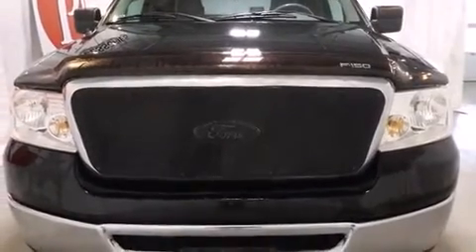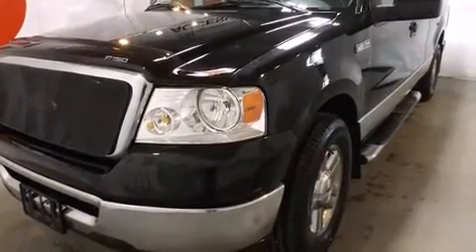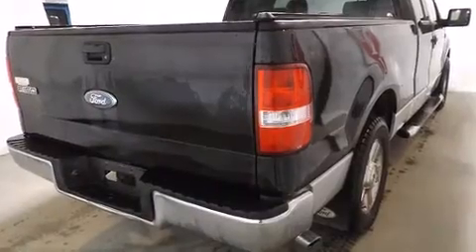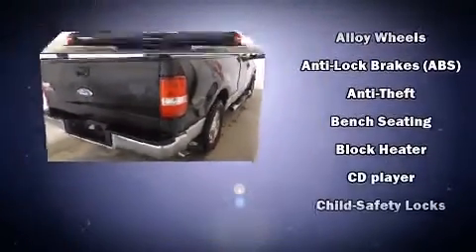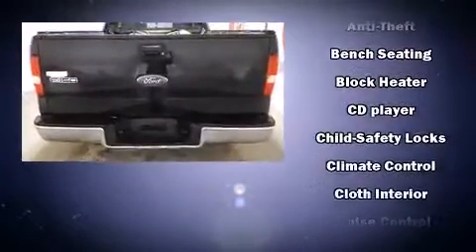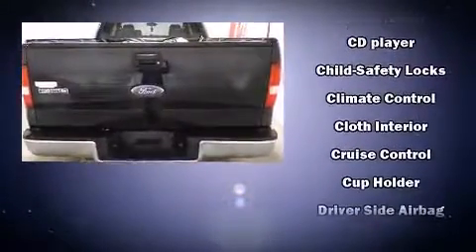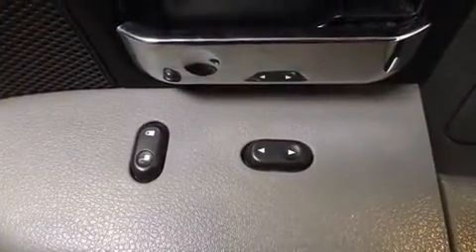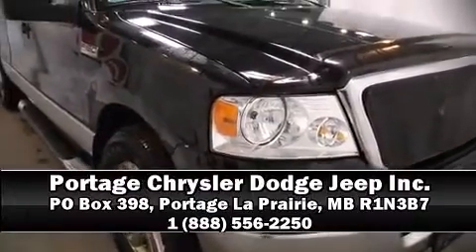2006 Ford F-150 STX *KEYLESS ENTRY, CLIMATE CONTROL*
Portage Chrysler Dodge Jeep Inc.
Highway 1A West
in Portage La Prairie, MB R1N3B7

Sensibility and practicality define the 2006 Ford F-150. It features an automatic transmission, rear-wheel drive, and a powerful 8 cylinder engine. Ford infused the interior with top shelf amenities, such as: variably intermittent wipers, a rear step bumper, air conditioning, tilt steering wheel, and a split folding rear seat. Ford ensures the safety and security of its passengers with equipment such as: dual front impact airbags with occupant sensing airbag, ignition disabling, and 4 wheel disc brakes with ABS. Our team is professional, and we offer a no-pressure environment. We'd be happy to answer any questions that you may have. Please don't hesitate to give us a call.